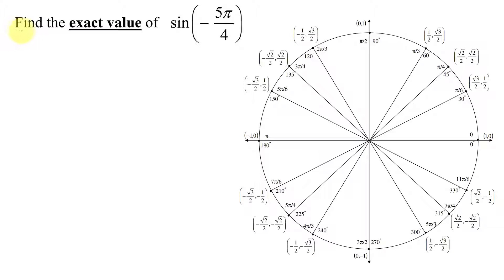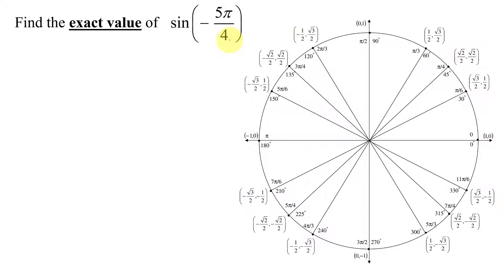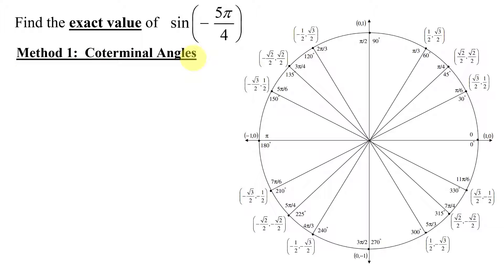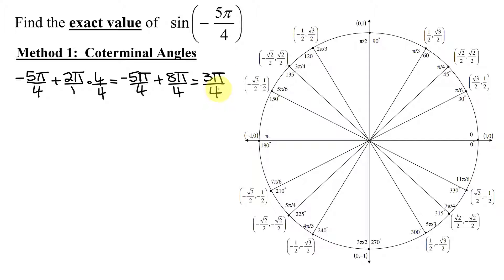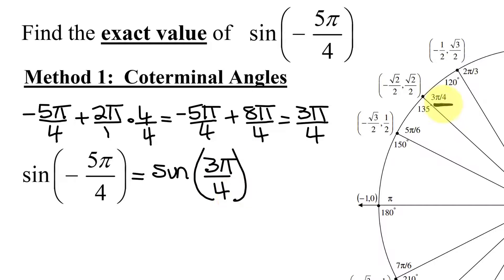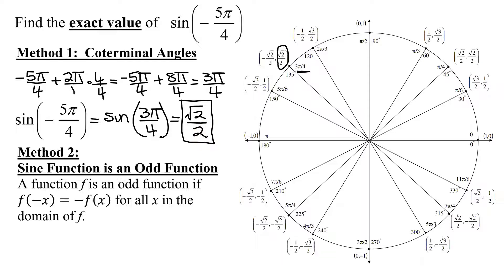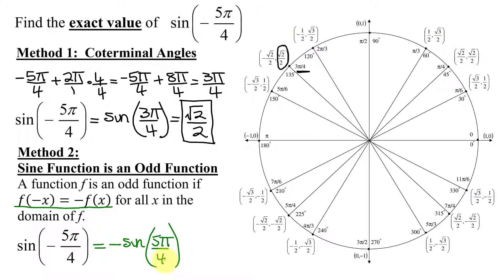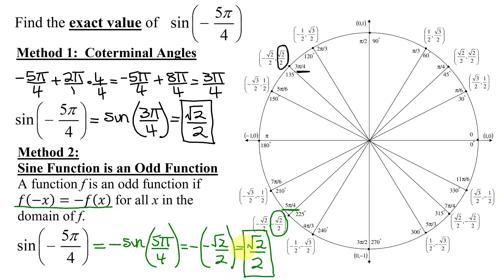Find the Exact Value of the Sine of (-5*Pi/4) Using the Unit Circle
The sine of (-5*pi/4) is evaluate using two different methods as this angle is not located on the unit circle. The first method uses the fact that the trigonometric functions of coterminal angles are equal.   So an angle that is coterminal to -5*pi/4 is found on the unit circle by adding 2 pi to the given angle.  The y-coordinate of this angle is then equal to sin(-5*pi/4).  The second method uses the fact that the sine function is an odd function, so sin(-5*pi/4)=-sin(5*pi/4).  As (5*pi/4) is on the unit circle, the y-coordinate of this angle is used to find the sin(-5*pi/4).   (A calculator would only give a numerical approximation.)

Timestamps
0:00 Introduction
0:49 Coterminal Angles
3:00 Sine is Odd Function